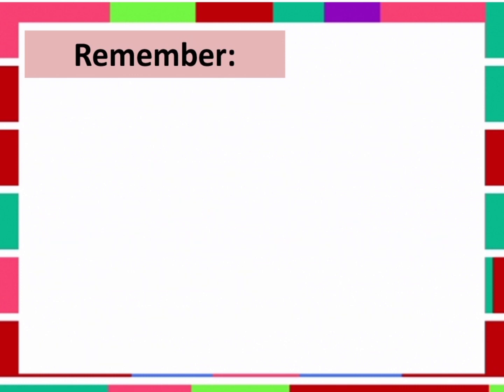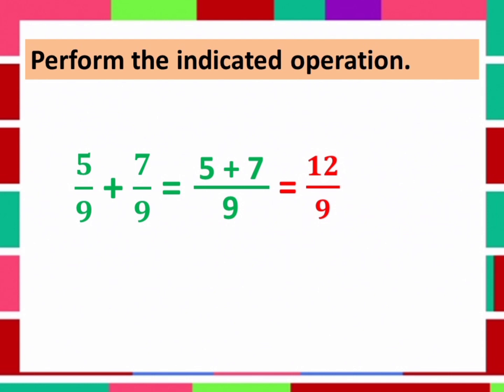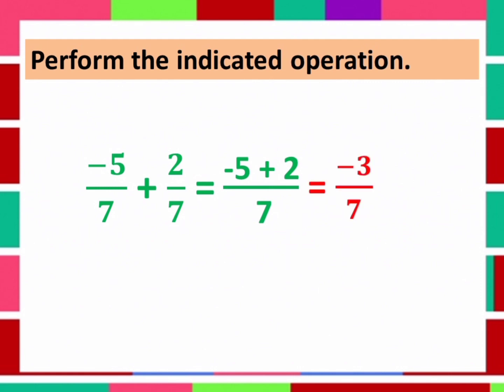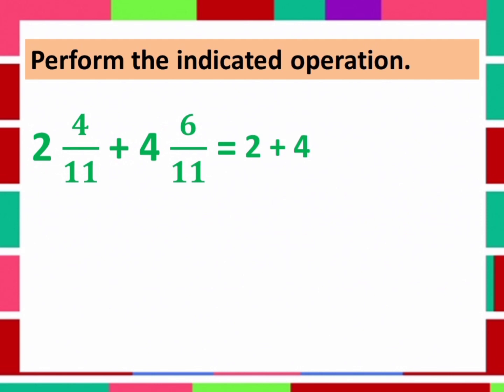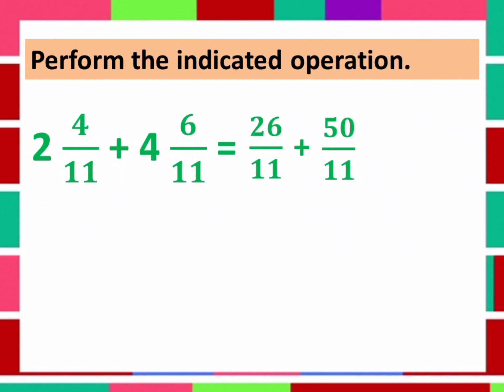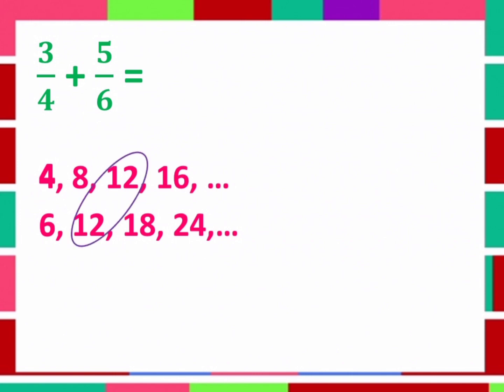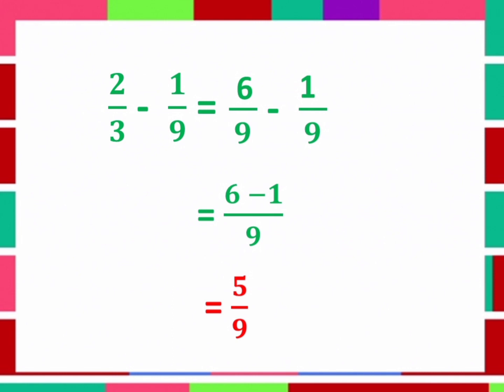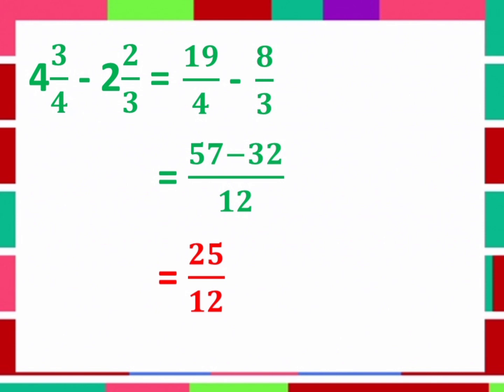19 - ADDITION AND SUBTRACTION OF FRACTION | OPERATION ON RATIONAL NUMBERS| TEACHER SHE ROSA-UT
Title: Operation on Rational Numbers - Addition and Subtraction of Fractions

OperationOf RationalNumbers

mathematics,
mathantics,
mathdali,
math for kids,
math tricks,
math tutorial,
math tinik,
math algebra,
math antics,
a math teacher,
a math video,
a math problem,
math basics,
math corner,
math class,
math easy,
math for grade 7,
Teacher she,
Teacher she rosa-ut,
Wow math,